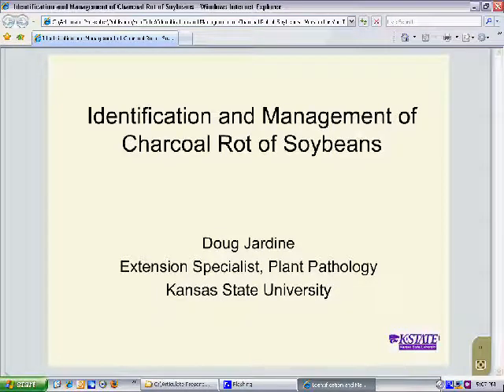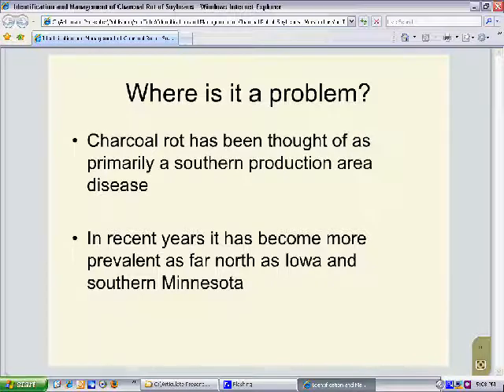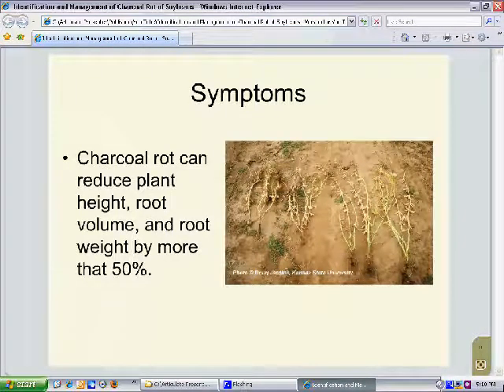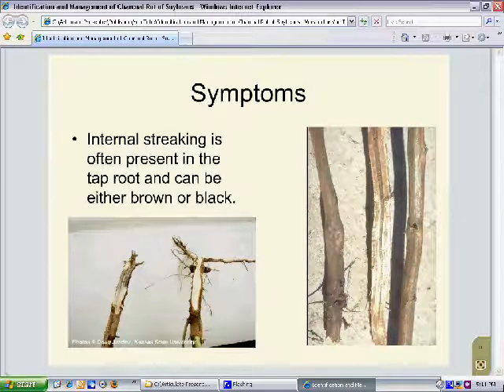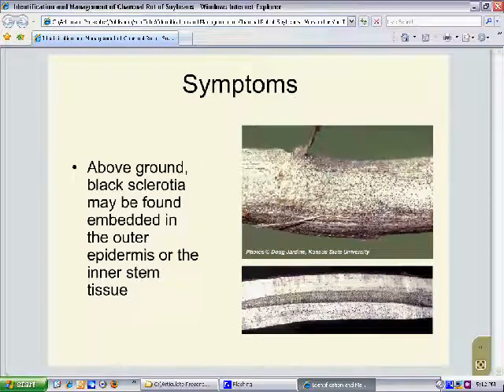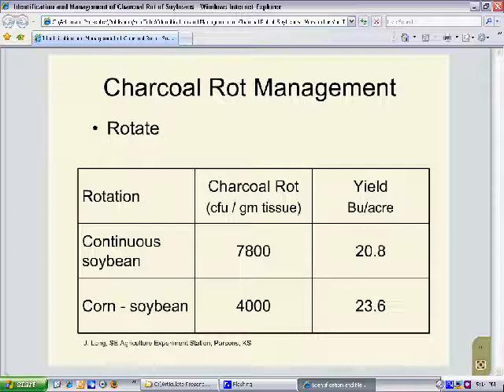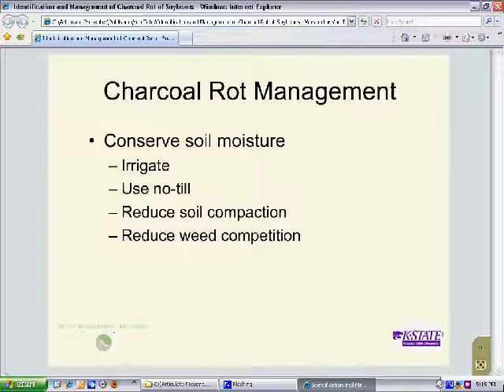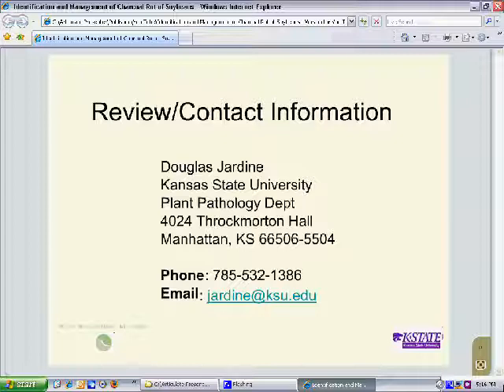Identification and Management of Charcoal Rot in Soybean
Identification and Management of Charcoal Rot in Soybean, presentation by Doug Jardine. From The American Phytopathological Society and Plant Management Network